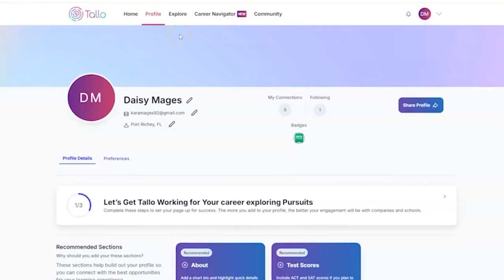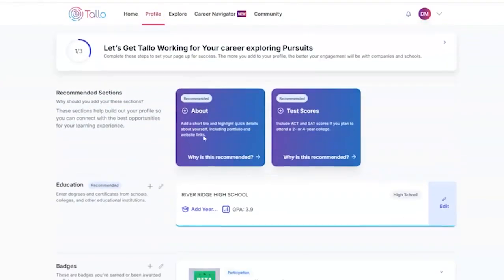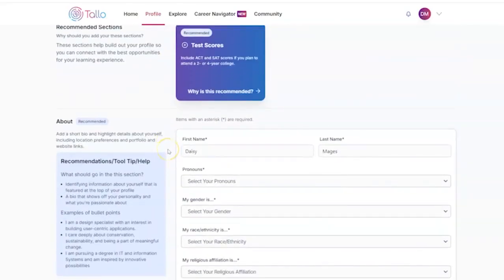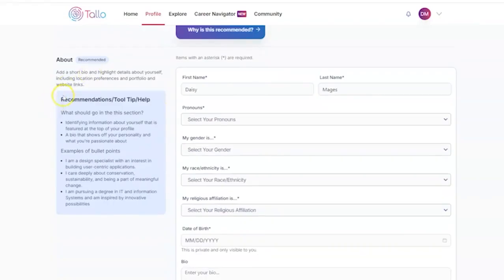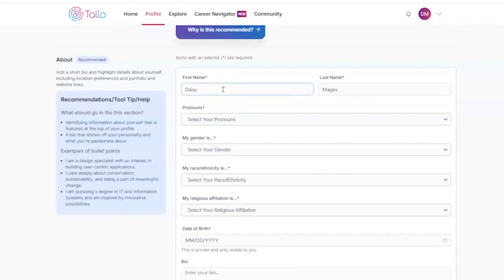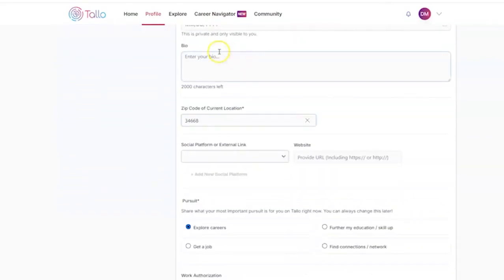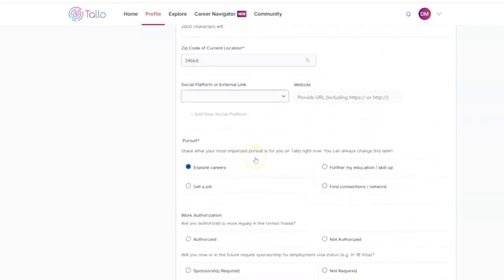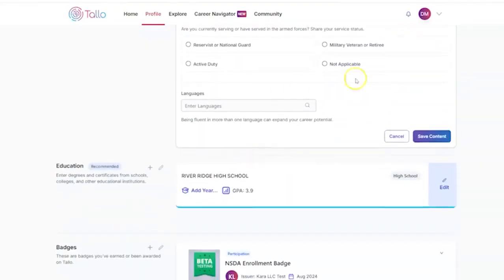How to Write Your Tallo Bio | Getting Started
Your Tallo bio is one of the first things people see on your profile, so this video shows you how to write one that stands out.

We'll walk you through finding the About section, using Tallo's built-in tips and prompts to get started, and writing something short, personal, and professional.